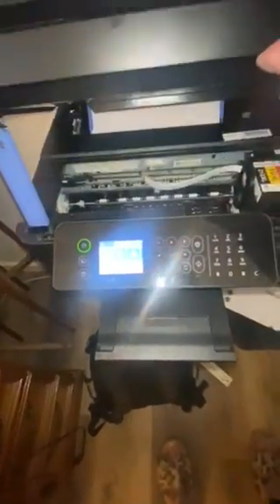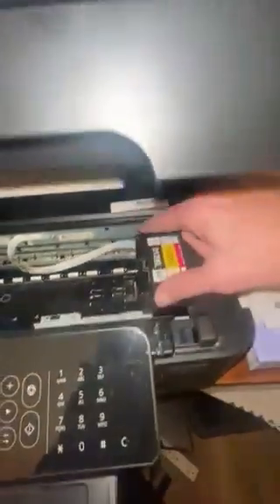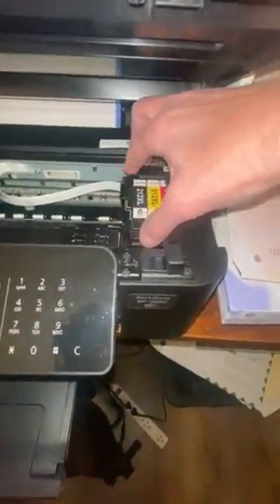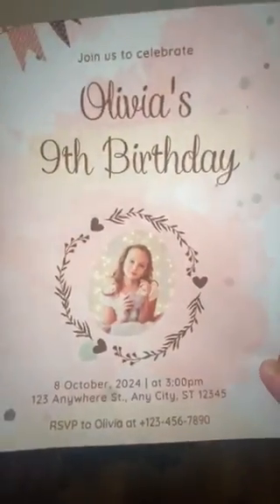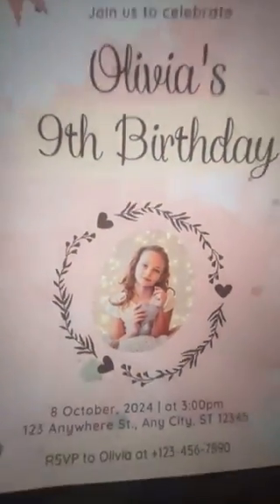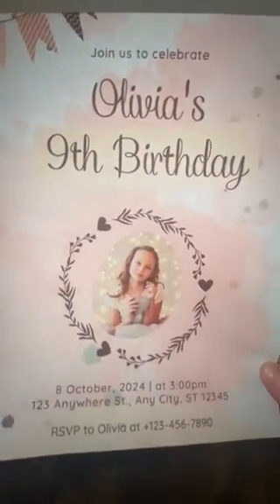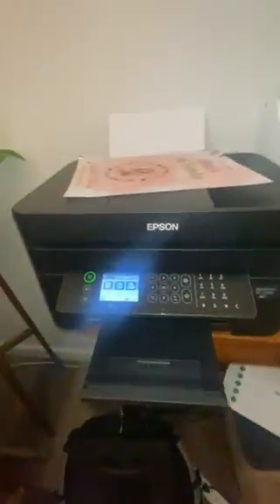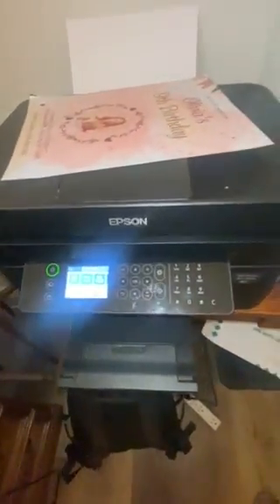Review of Epson WF-2850